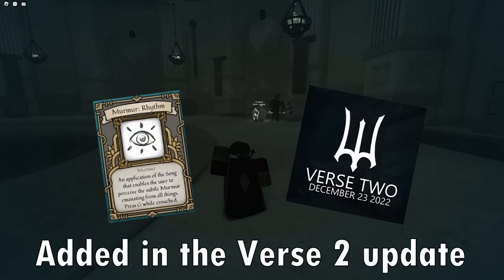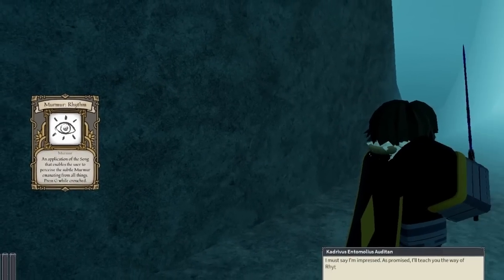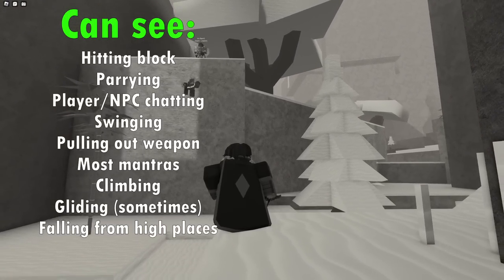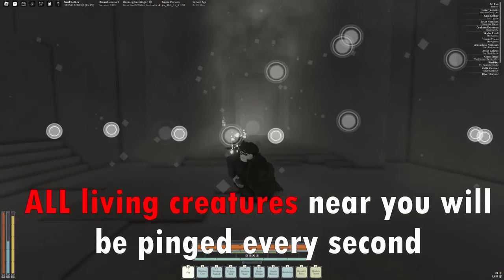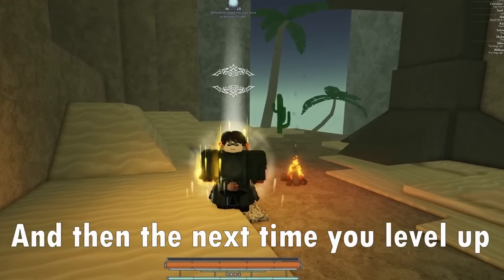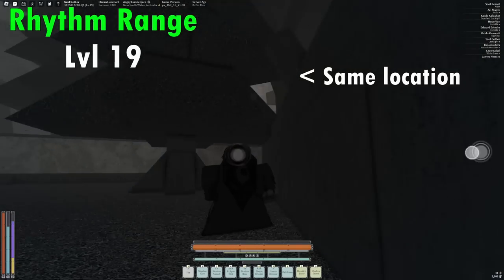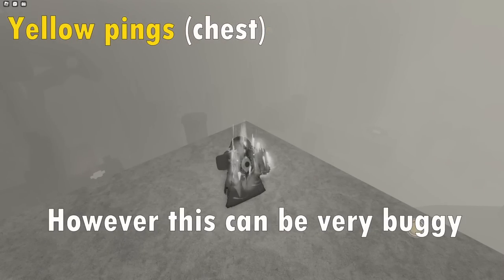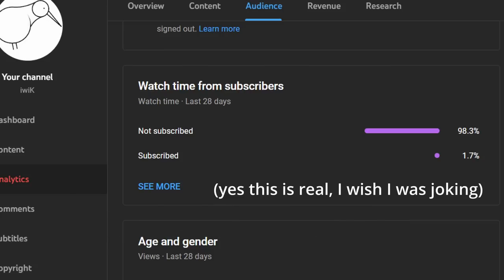Heartbeat Sensor | Deepwoken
Timestamps:
0:00 Timestamps
0:05 Intro
0:35 Obtaining Rhythm
0:45 How Rhythm Works
1:06 Limitations
1:16 Talent: Heartbeat Sensor
2:00 Range Limits
2:44 Additional Information (Chest ESP)

Deepwoken is a fun game :)